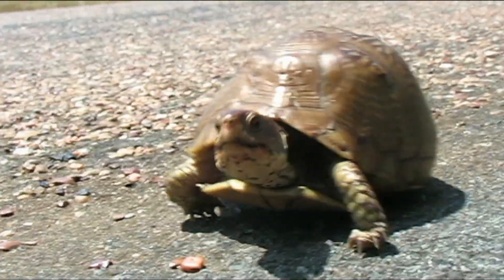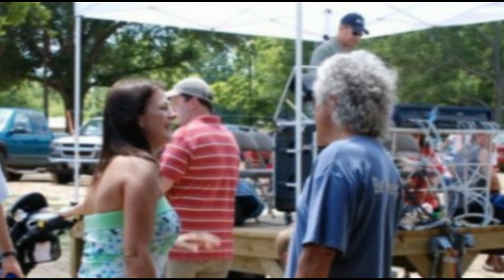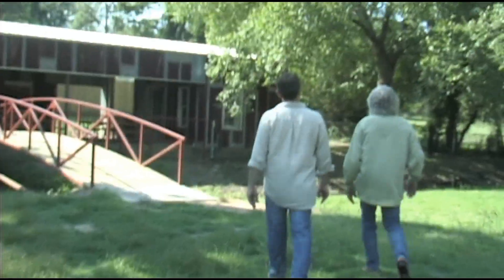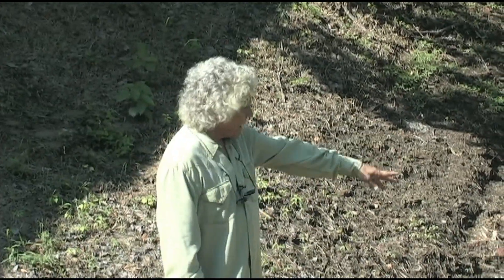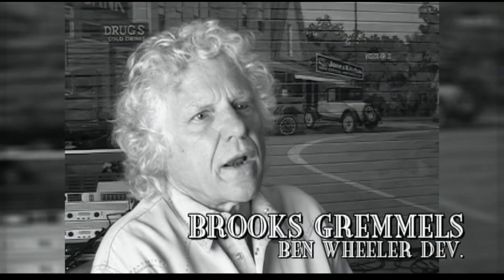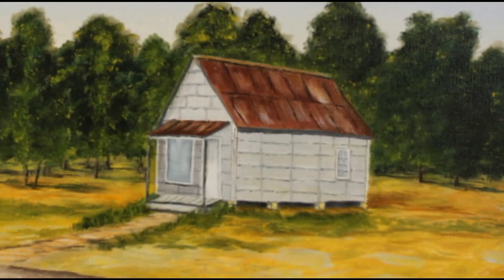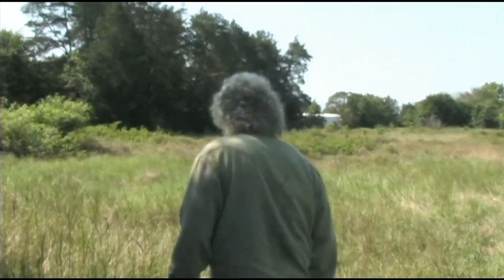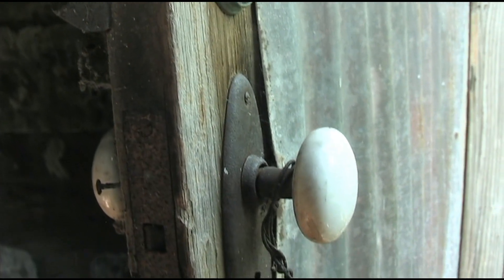Expedition Texas - ET 0501 - BEN WHEELER In Memory of BROOKS GREMMELS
In this classic episode, we compile segments from season 1 to pay tribute to Brooks Gremmels who passed away during season 5.